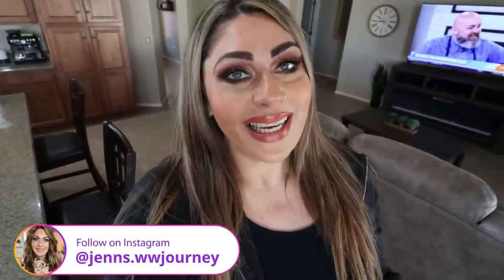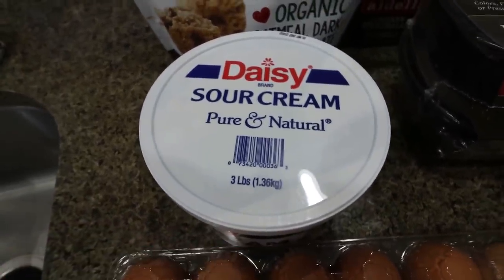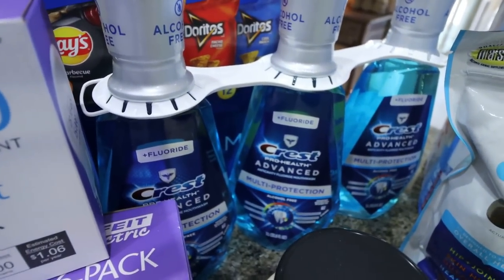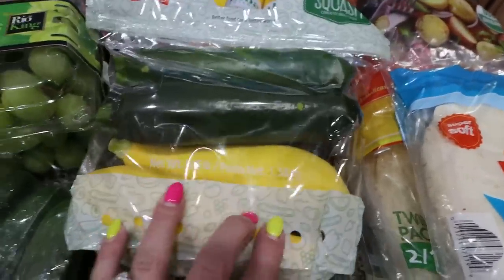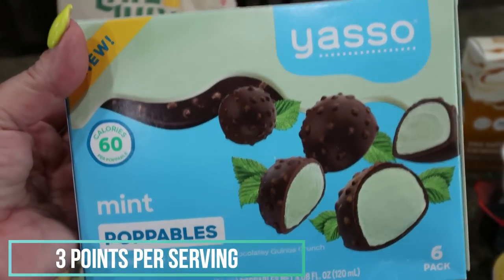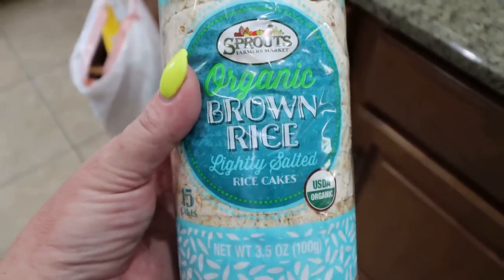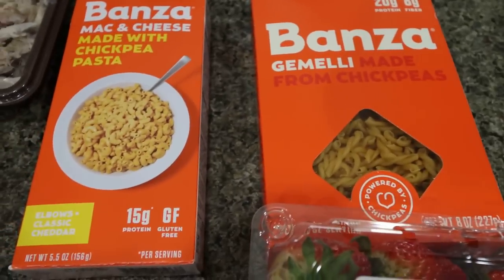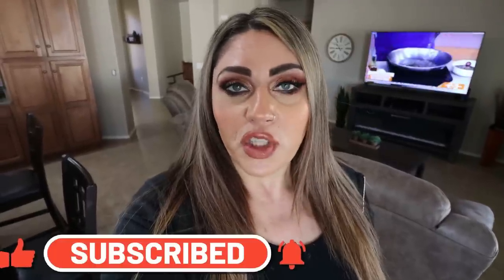MASSIVE WW GROCERY HAUL FOR WEIGHT LOSS!! - COSTCO, SPROUTS & KROGER! - NEW FOOD FINDS!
HAPPY SATURDAY!! I have a MASSIVE WW grocery haul for you!! I shopped at 3 stores and found LOTS of new food finds! Enjoy! XO

$30 OFF!!

🎉NUTRITION CHANNEL!!!

Code- jennswwjourney

Code- jennswwjourney

💌HAPPY MAIL!!!